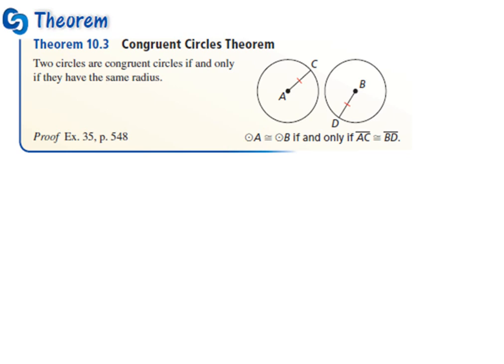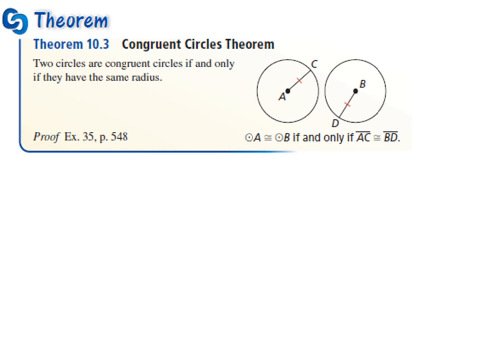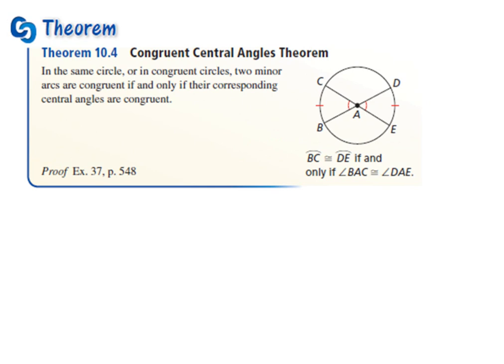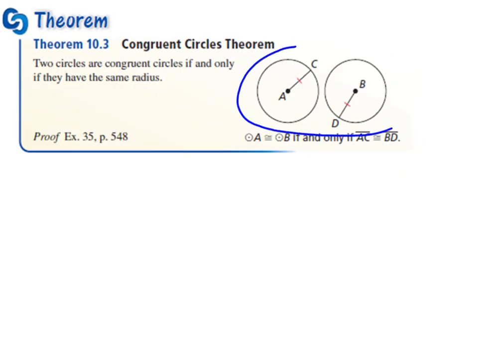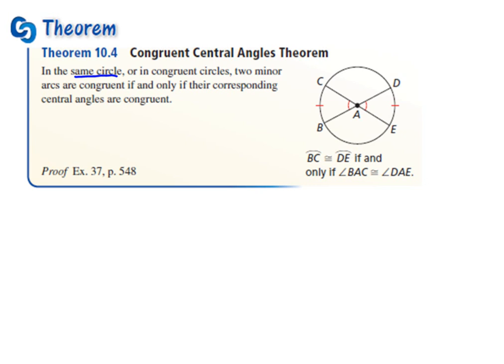Congruent Circles and Congruent Arcs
Two theorems